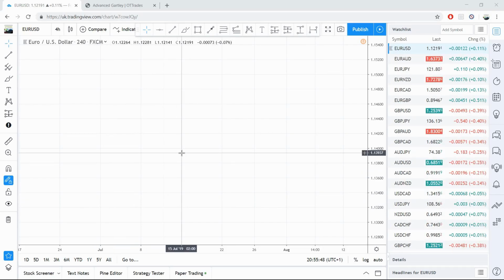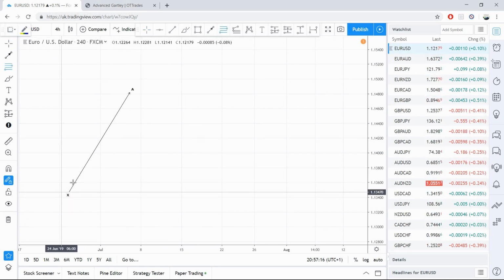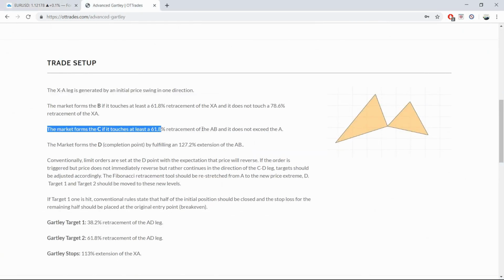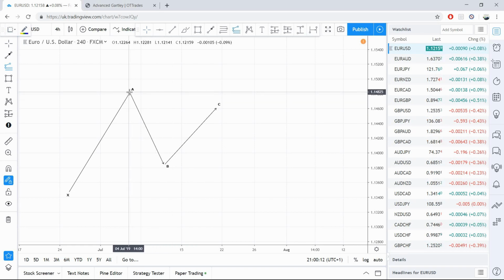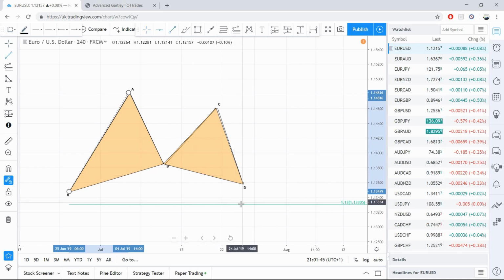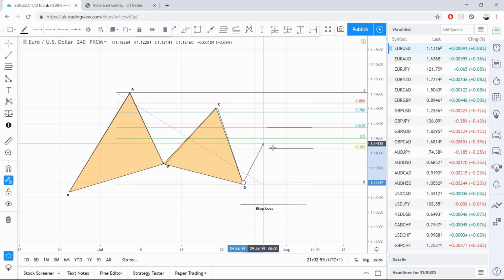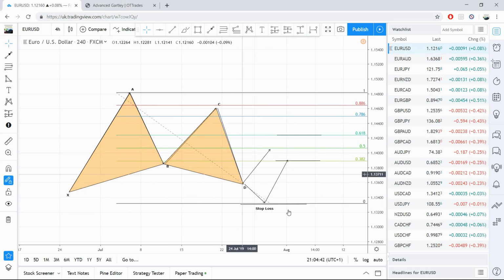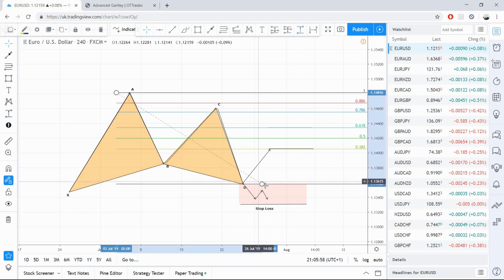Breakdown of the Advanced Gartley Pattern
Here's a video on how to identify Advanced Gartley Patterns. This runs through the pattern recognition process, trade setup and trade management for all conventional Advanced Gartley Patterns. OTSoftware identifies all Advanced and Harmonic Patterns automatically and objectively.It also enables you to create up to three of your own patterns. This has changed my trading success dramatically and maximised profitability.